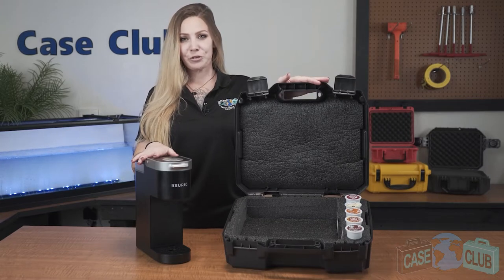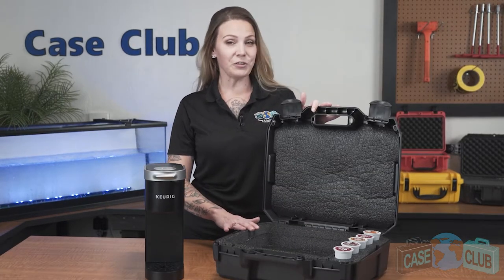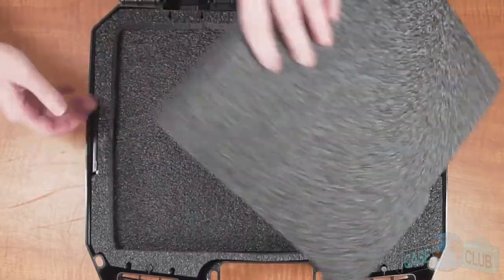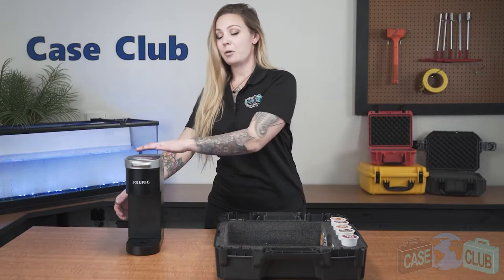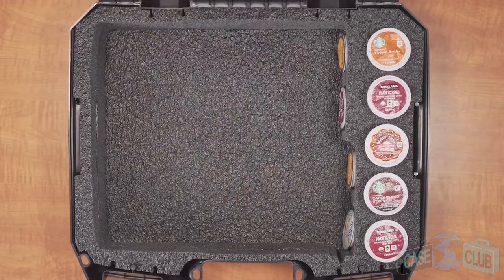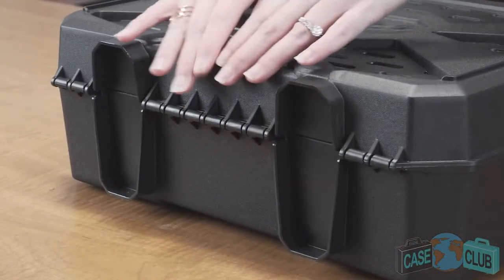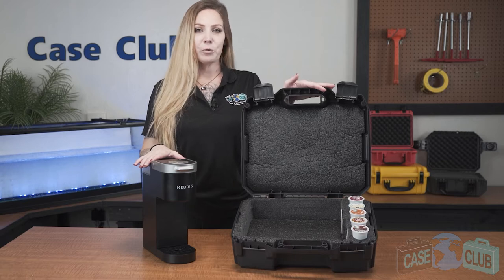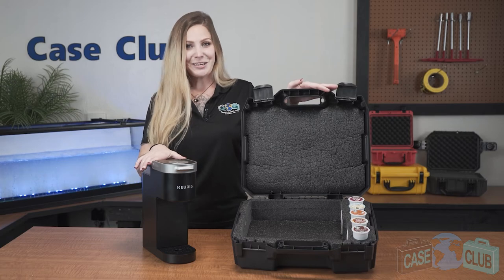Case Club Keurig K-Mini Coffee Carry Case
The Keurig K-Mini Coffee Carry Case has 2 tough snap-fit latches, and an integral offset handle for easier transport. The case is Rugged, stackable, and extremely durable for the cost. Take your Keurig K-Mini Single Serve Coffee Maker wherever you go. This case will fit both the K-Mini and the K-Mini Plus. Special cutouts house the Pods for an easy grab when ready! Keurig and Pods not included, this item is only the case with custom foam.

Category
Science & Technology